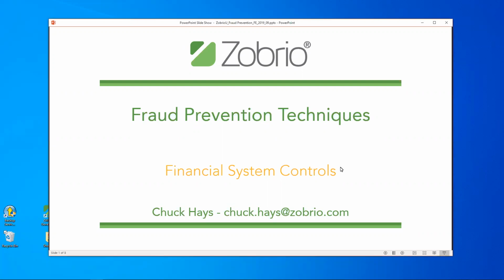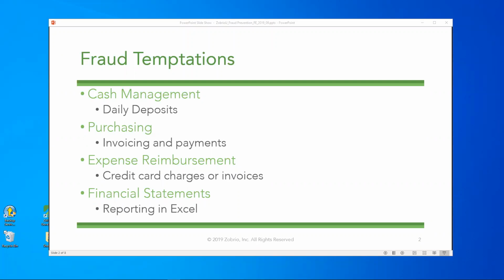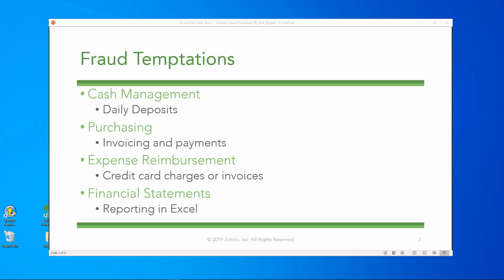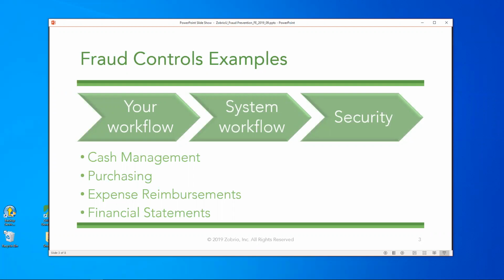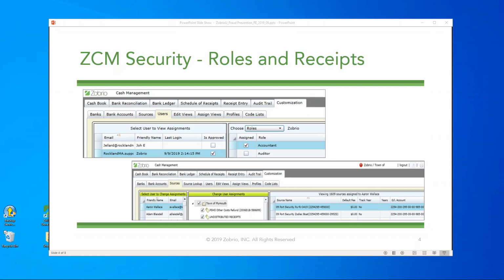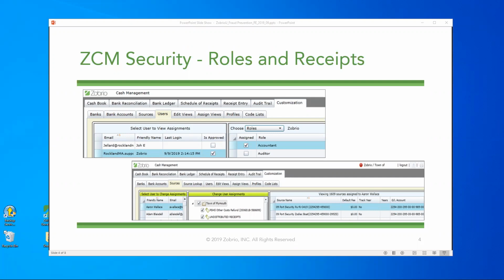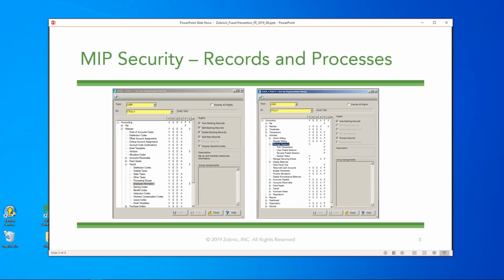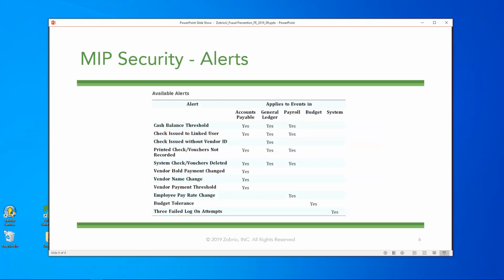MIP Fraud Prevention Techniques: Financial System Controls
It might surprise you to learn that fraud is not always committed by those who are new to the company. Studies show that 53% of fraud is committed by those employed more than five years.

This is one of the many things you will learn in this short 20-minute webinar on fraud prevention techniques.

We will cover what options you should be reviewing to control "fraud temptation" at your organization. Some option to review include:
Cash management
Purchasing
Expense reimbursement
Financial statements